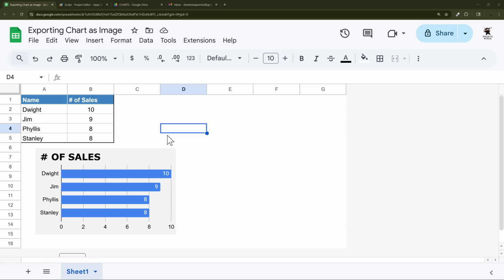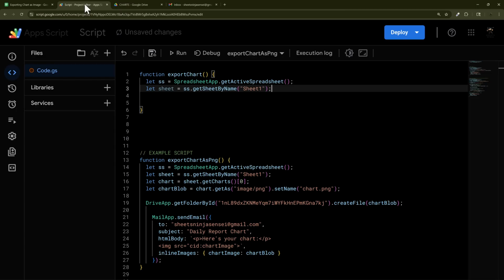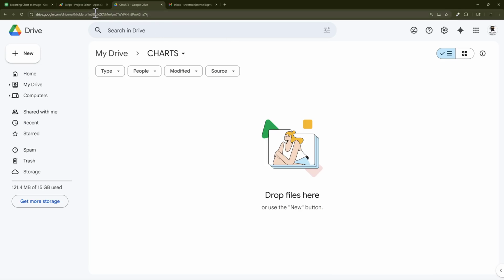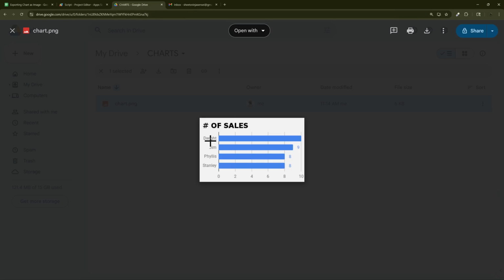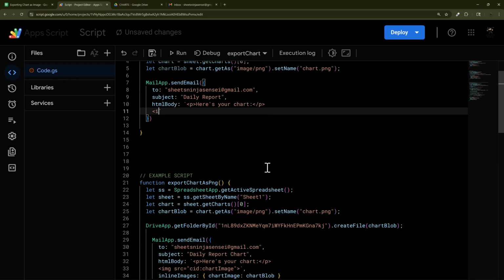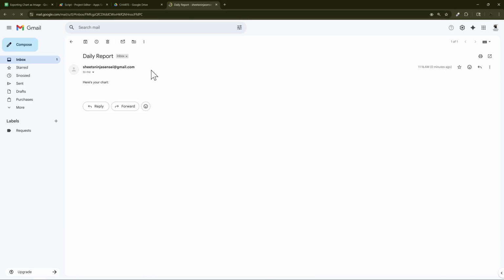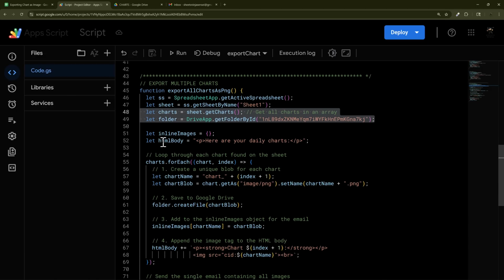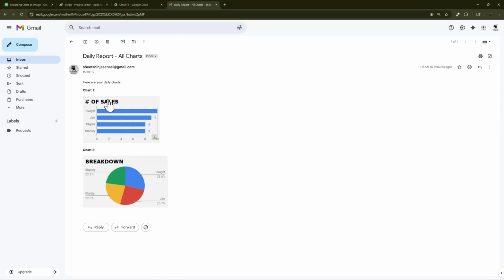Export Google Sheets Charts To Drive or Email | Apps Script Guide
Learn how to export charts from Google Sheets using Google Apps Script in this detailed tutorial. We'll show you how to send charts to Google Drive or email, and how to send one or multiple charts.

You can make a copy of the final Google Sheet + Apps Script